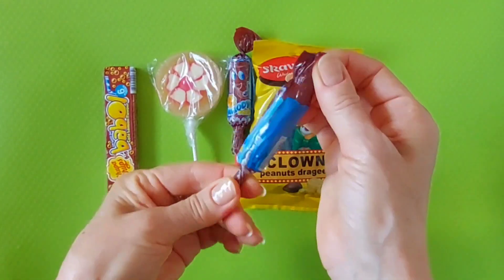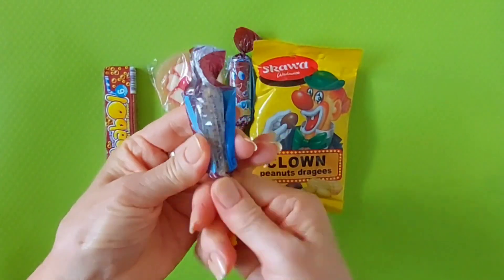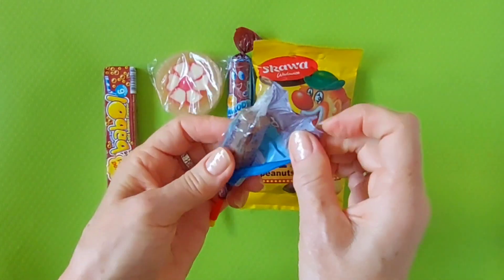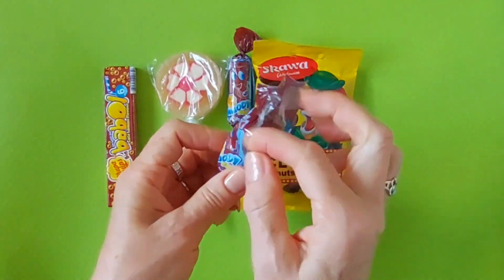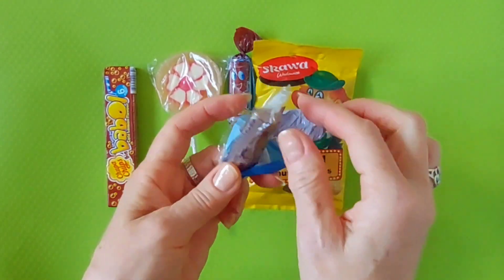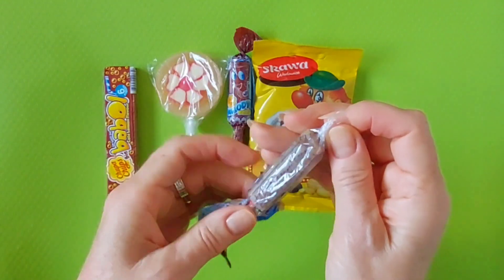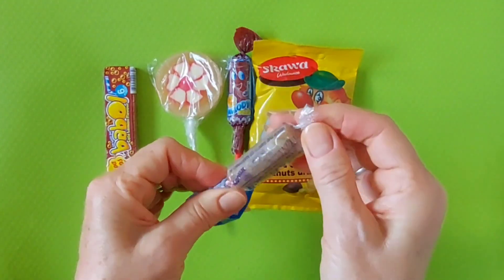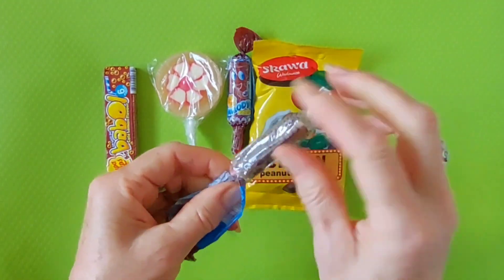Colorful Candy Opening Asmr | Melody Chupa Chups • Babol Chupa Chups • Clown Peanuts Dragees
I love candy, I love sweets.🍭 I like to open candies. Opening the candy is fun. I love to unwrap and count them. I like to enjoy the taste and smell of sweets. Let's do it together! Candy just opening is cool! ASMR! 🍬
Lot's of candy is fantastic! I like unpacking candy. I make Relaxing videos and  Satisfying videos with candy, sweets and cookies. I hope you like it🔥Catch the Moment of Happiness❤️